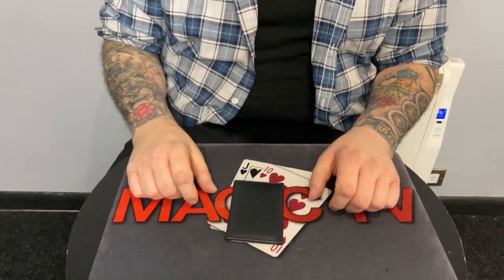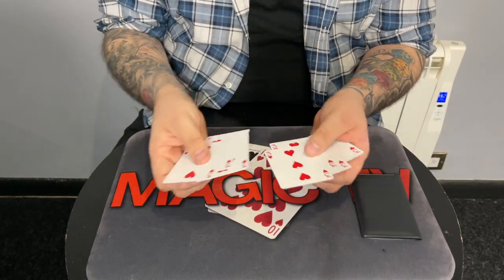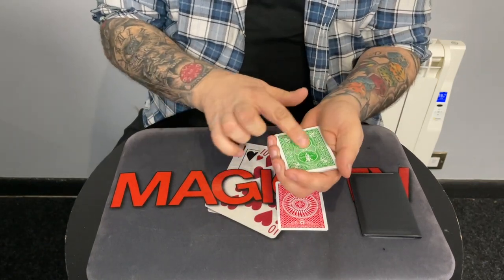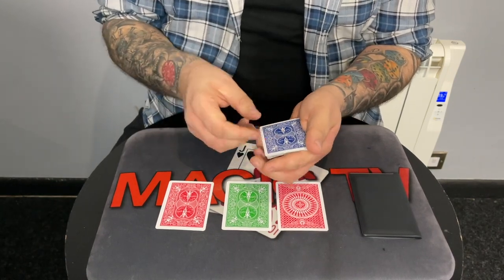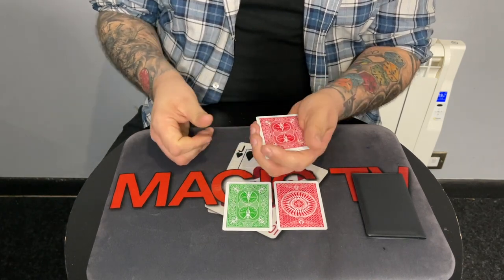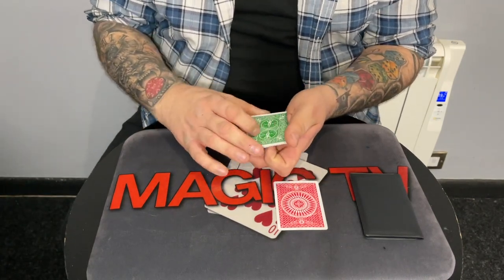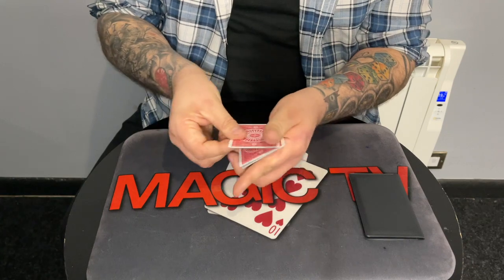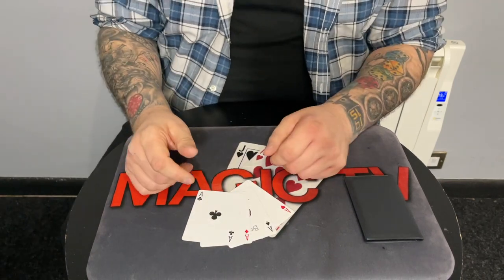Restless Colours Reset By Steve Reynolds | Sleight Of Hand Magic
Welcome back to another Magic Live! We have an old item that has been recently reintroduced to the magic world. You know what they say about the classics. Old but not obsolete! Check out today's episode where Craig performs Restless Colours Reset by Steve Reynolds. Let us know what you think about the trick in the comments! Every day we upload a new episode of Magic Live at 6PM.